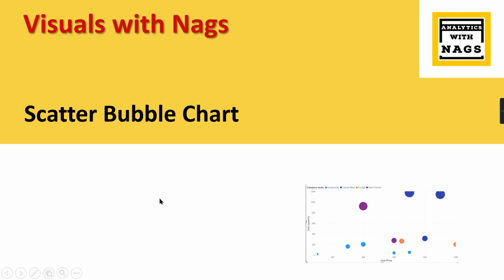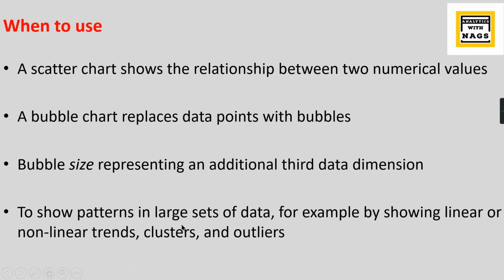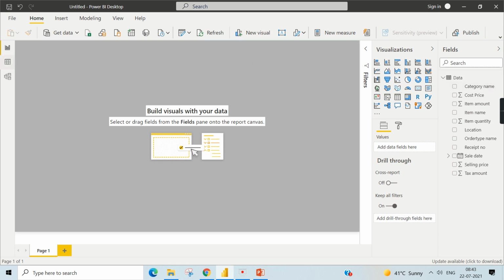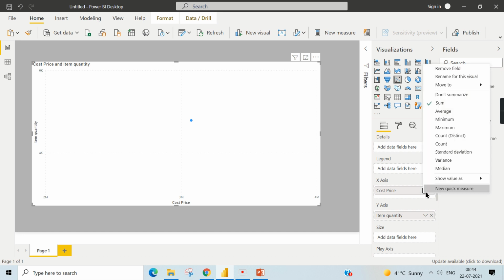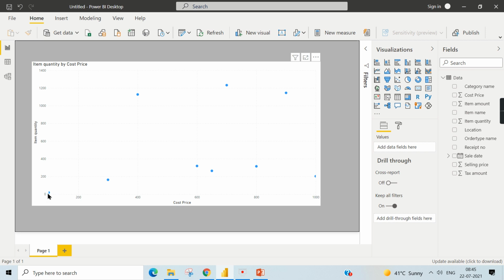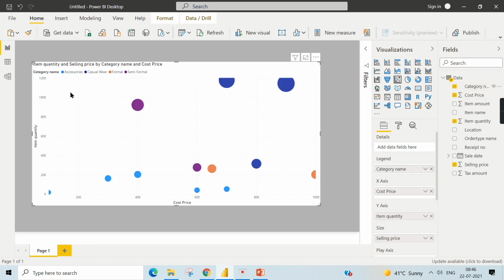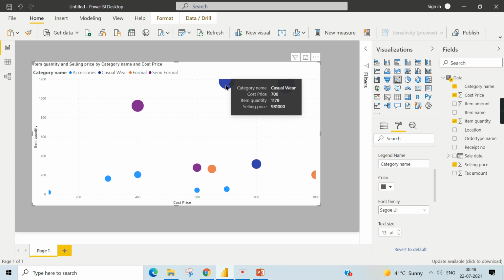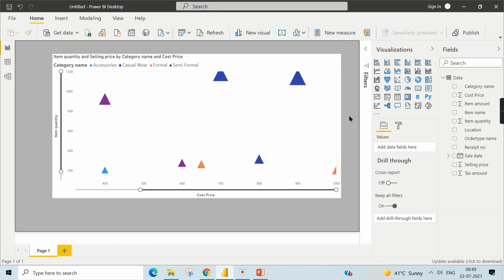Scatter Chart / Bubble Chart in Power BI - Visuals with Nags